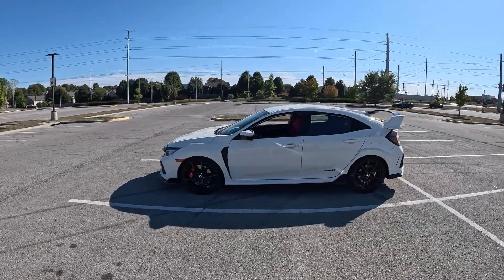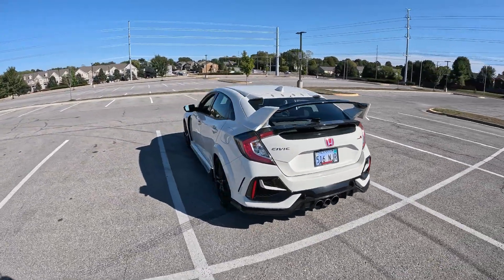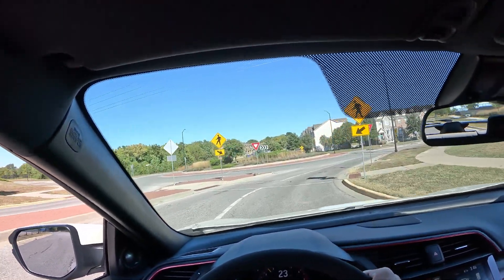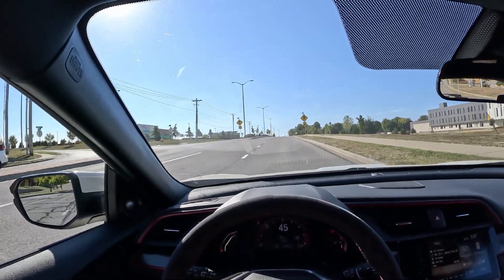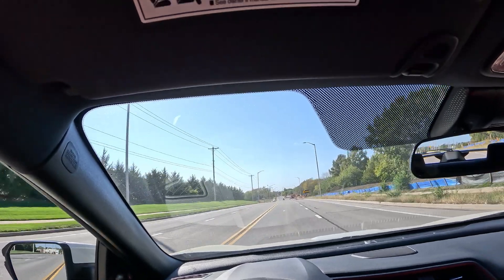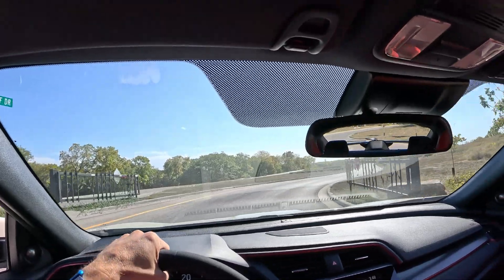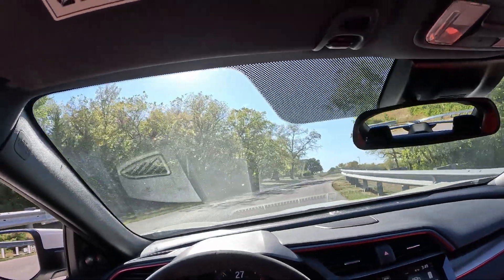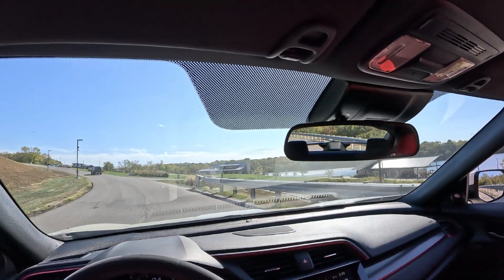2020 Civic Type R Pov Drive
A short cruise  -Around the 5 min mark I do a nice pull.
2020 Honda Civic Type R
MSRP: From $36,995
Horsepower: 306 hp
Engine: 2.0 L 4-cylinder
Curb weight: 3,121 lbs
MPG: 22 city / 28 highway
Torque: 295 lb-ft